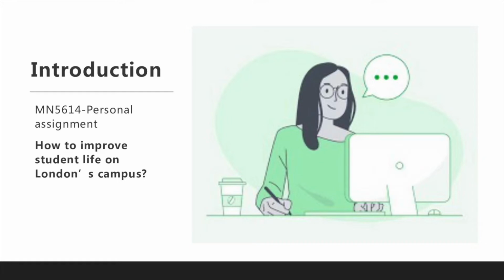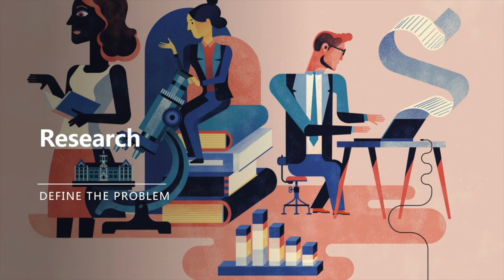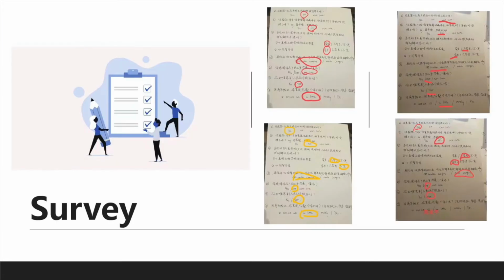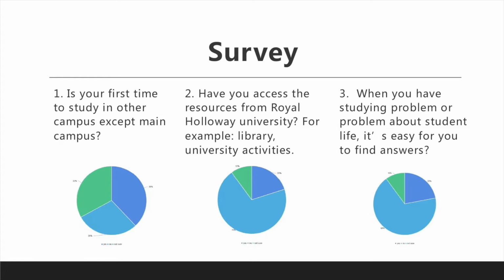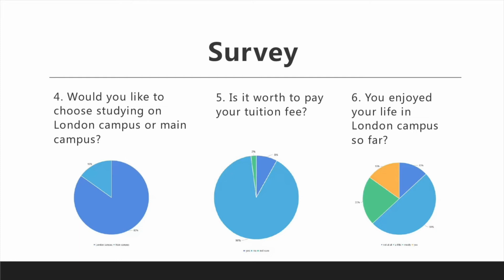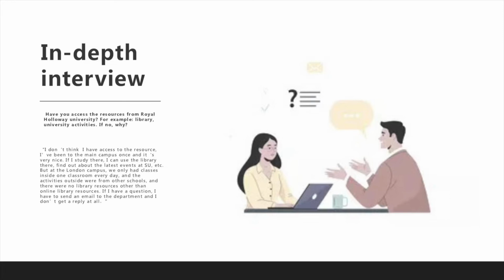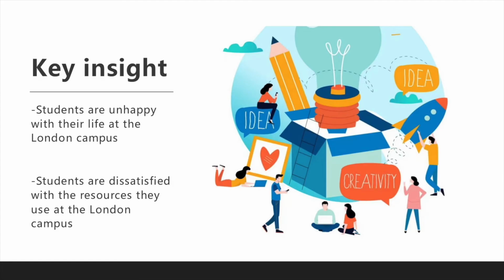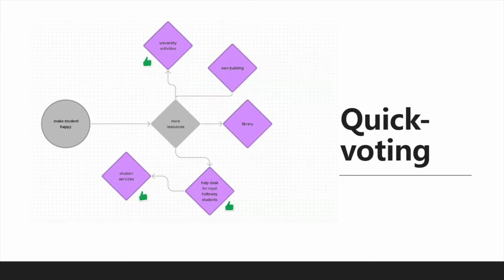Service Design Thinking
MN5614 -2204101